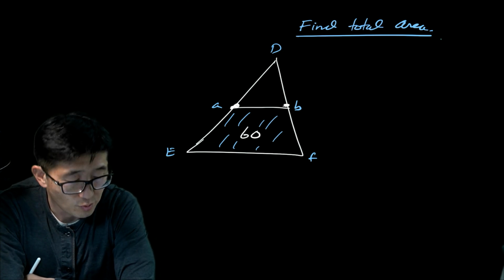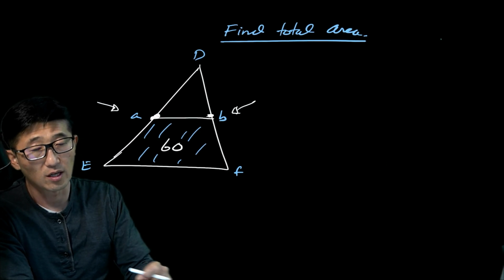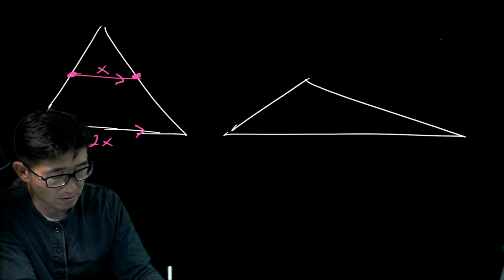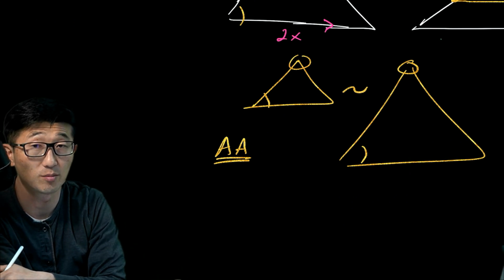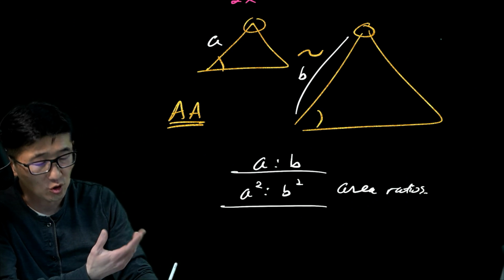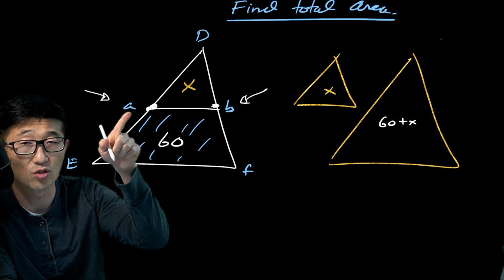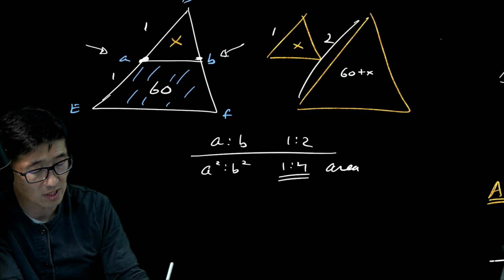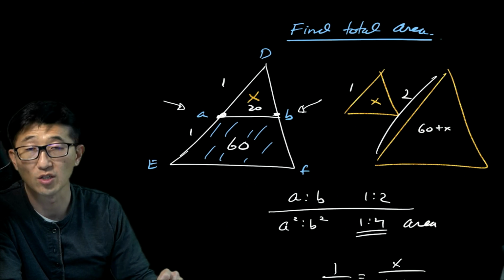SAT Problem Area of Ratios